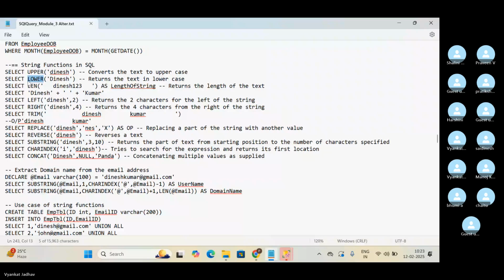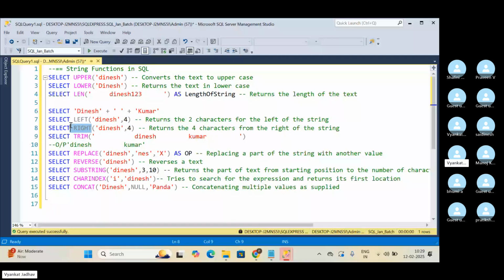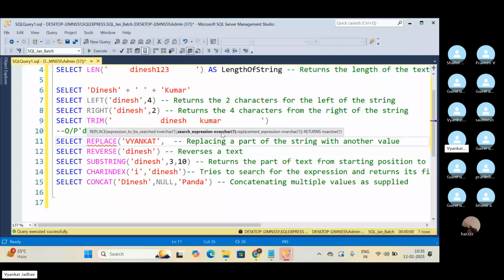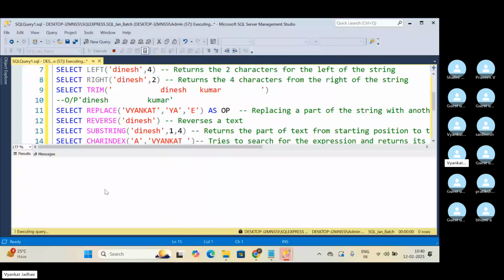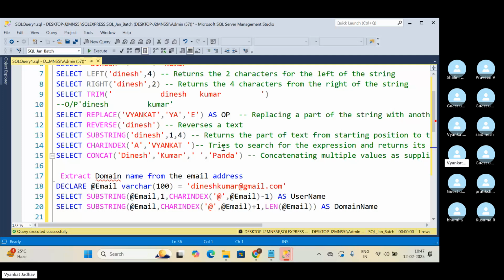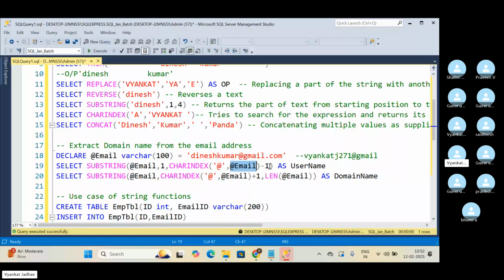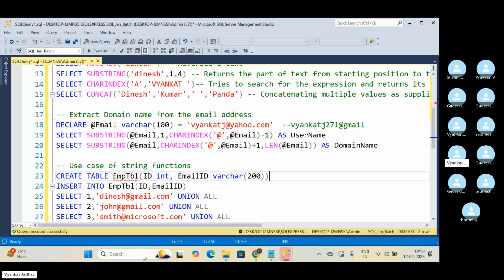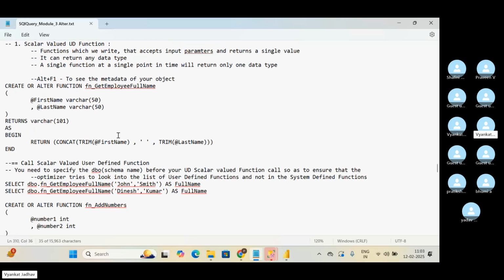Day 12 (b) - SQL Subqueries & Nested Queries 🔍📊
CREATE TABLE EmpTble(ID int, EmailID varchar(200))
INSERT INTO EmpTble(ID,EmailID)

SELECT *
 , SUBSTRING(EmailID,1,CHARINDEX('@',EmailID)-1) AS UserName
 , SUBSTRING(EmailID,CHARINDEX('@',EmailID) + 1,LEN(EmailID)) AS DomainName
FROM EmpTbleCREATE TABLE EmpTble(ID int, EmailID varchar(200))
INSERT INTO EmpTble(ID,EmailID)

SELECT *
 , SUBSTRING(EmailID,1,CHARINDEX('@',EmailID)-1) AS UserName
FROM EmpTble

SELECT *
 , SUBSTRING(EmailID,1,CHARINDEX('@',EmailID)-1) AS UserName
FROM EmpTble